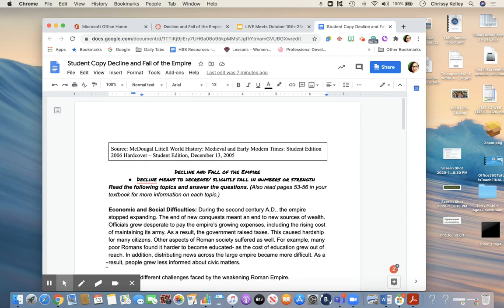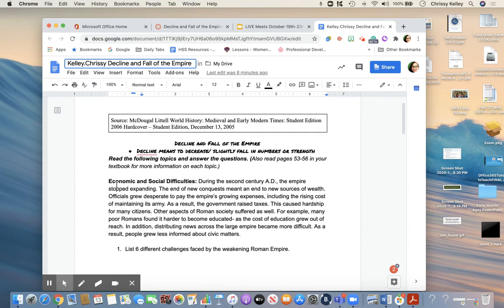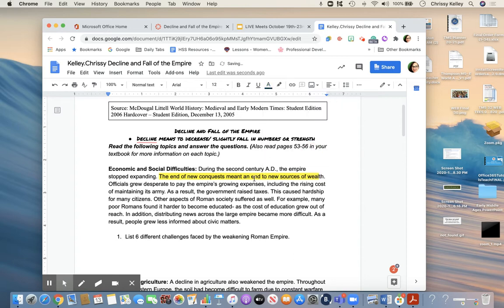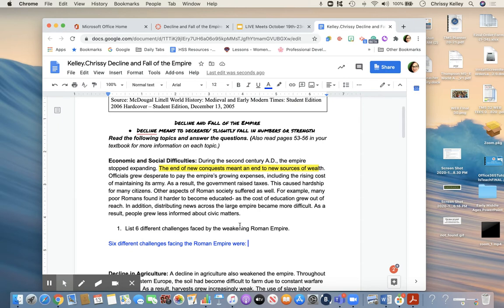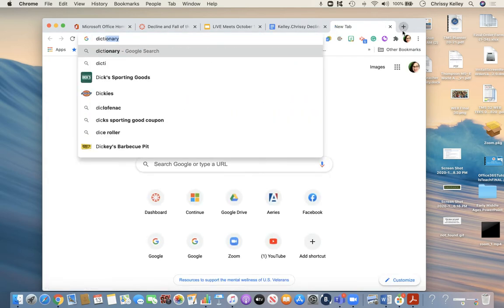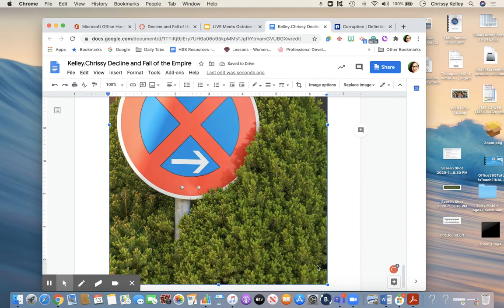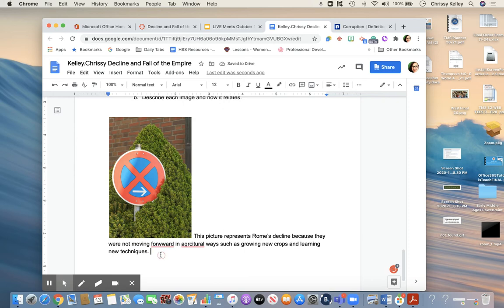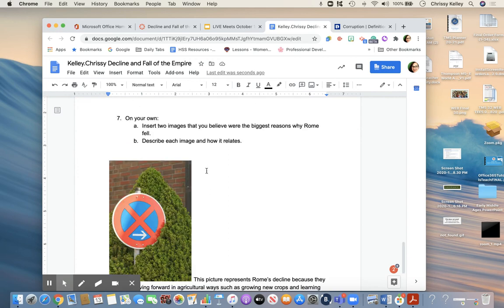Decline and Fall of the Empire